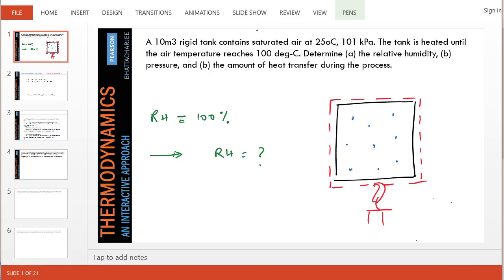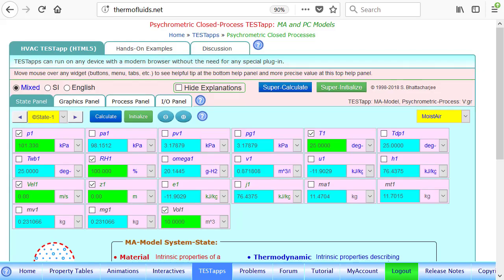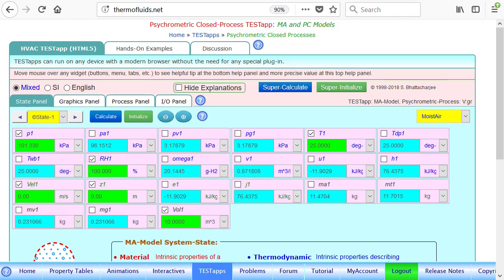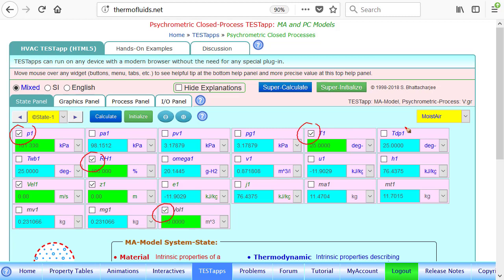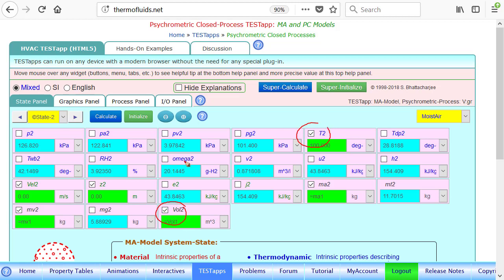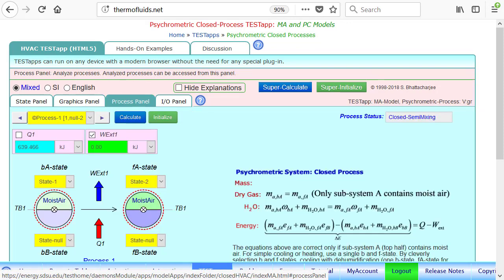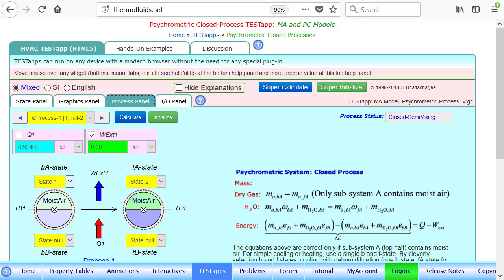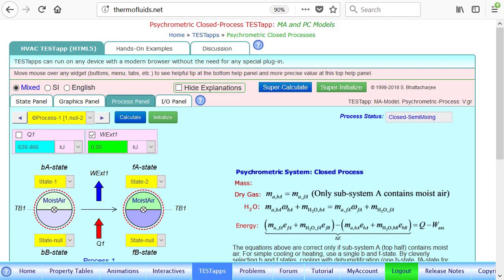ch12-sol-TEST-closedSystem-simpleHeating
A rigid tank containing moist air is heated. To find the final pressure and heat transfer using a TESTapp, online thermodynamic calculator from thermofluids.net